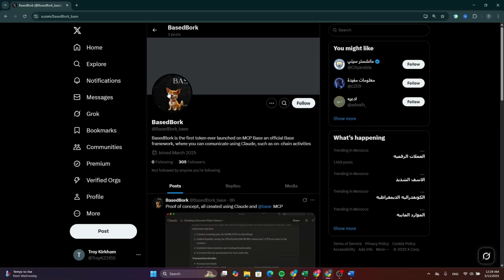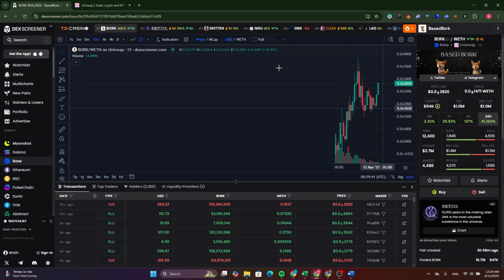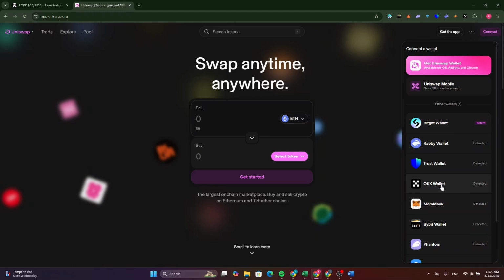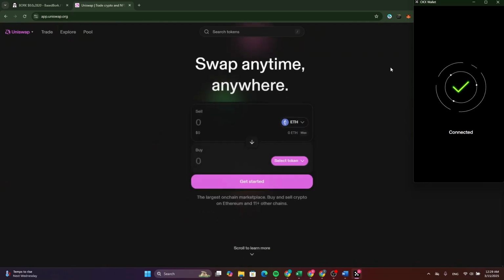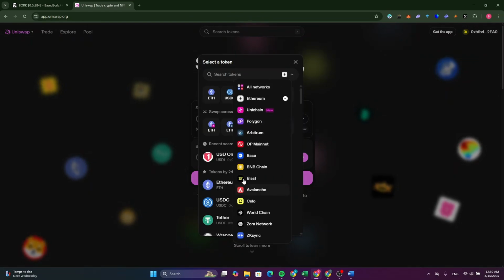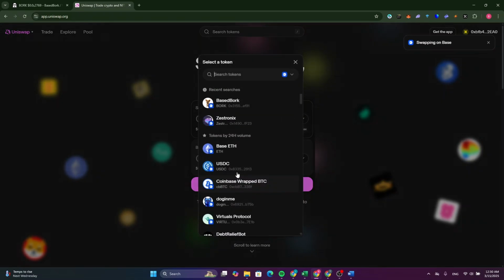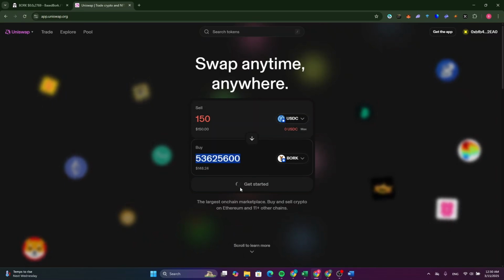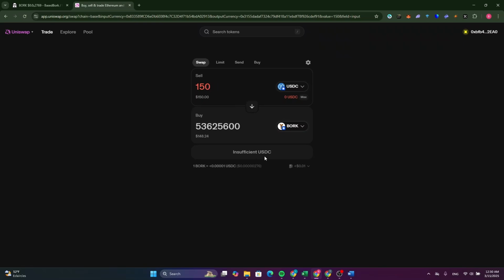How To BUY $BORK – BasedBork TOKEN CRYPTO COIN IN 60 SECONDS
Learn How To BUY $BORK – BasedBork TOKEN CRYPTO COIN . This video will cover everything that you need to know and help you solve your problem quickly.
Stay till the end of the video to find out How To BUY $BORK – BasedBork TOKEN CRYPTO COIN.

Did you learn How To BUY $BORK – BasedBork TOKEN CRYPTO COIN ?

Do you want to see another video about How To BUY $BORK – BasedBork TOKEN CRYPTO COIN ?

Did you enjoy How To BUY $BORK – BasedBork TOKEN CRYPTO COIN ?